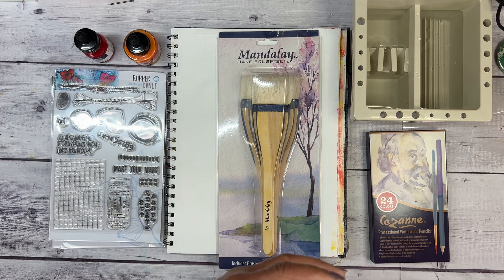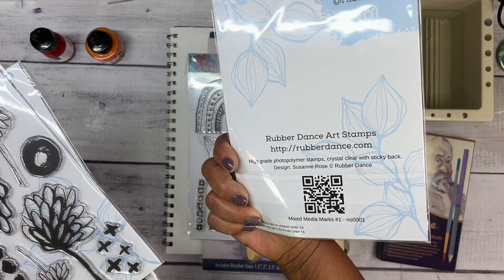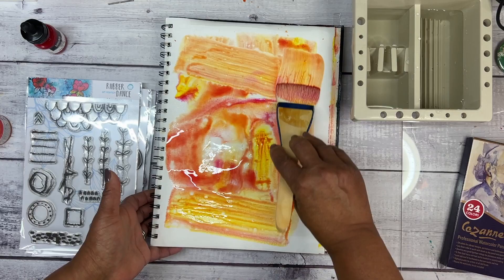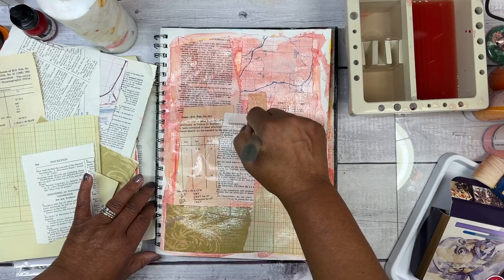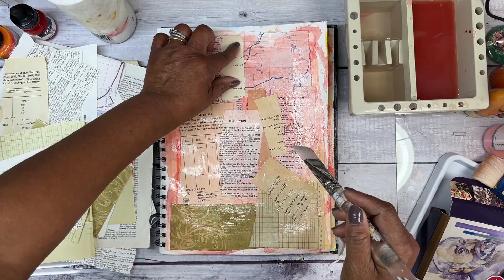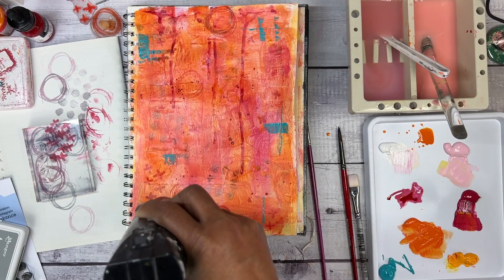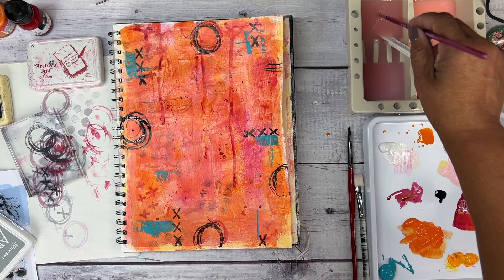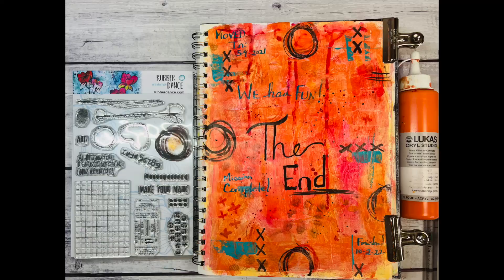Stamp Journaling with O - In the Studio with Ophelia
Hello everyone, Welcome back to In the Studio with Ophelia. In this video I finally get to the very last page of my book and, we are just going to PLAY!!

Creative Mark Mandalay Hake Brushes: (I am certain I butchered the name)

Paper Bits - Collage Packs on my Etsy Shop

Lukas Acrylic Paints: Titanium White, Rose, Indian Yellow, Cad Orange, Carmine and Turquoise:

 Polar Flo 700 B Brush 1 inch (used for gluing papers with matte medium, applying gesso, and acrylic paints). This brush handles it ALL!!

Thank you all so much for being here!!! I can not even believe it has taken me so long to finish with this sketchbook/journal!

Until next time, Ophelia
Instagram  @Ophelia Staton, Artist
Ophelia Staton
Artist/Educator